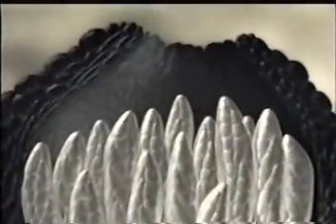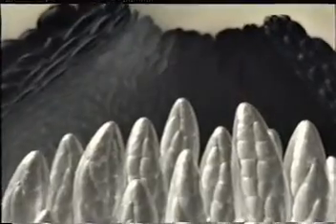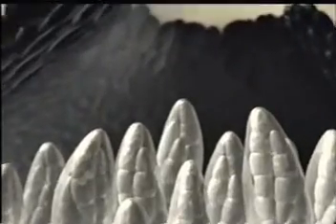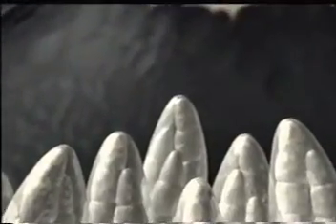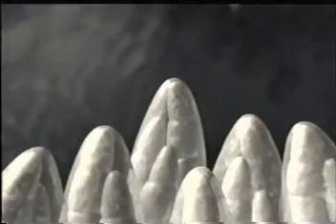Buğdayda Fusarium Hastalıkları (English Version)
Buğdayda Fusarium hastalığını detaylı bir şekilde anlatılmaktadır.